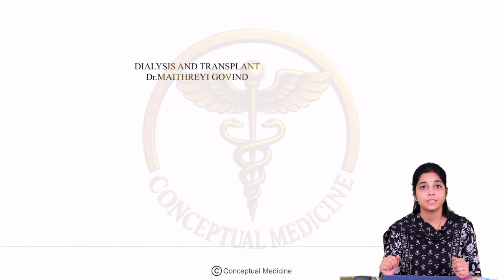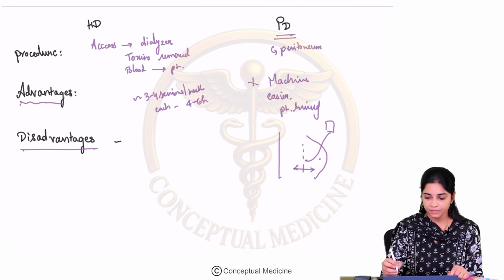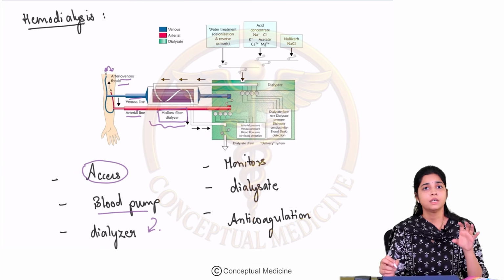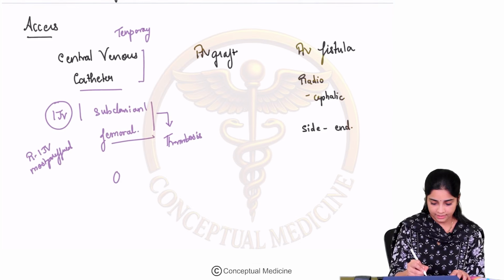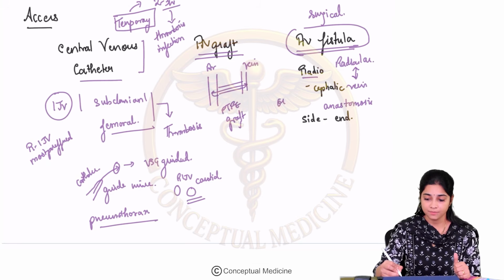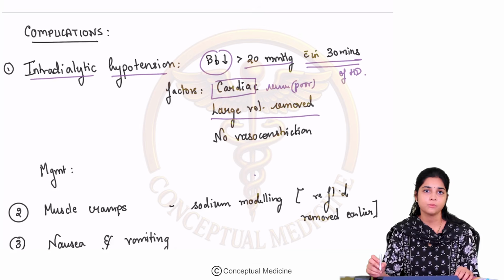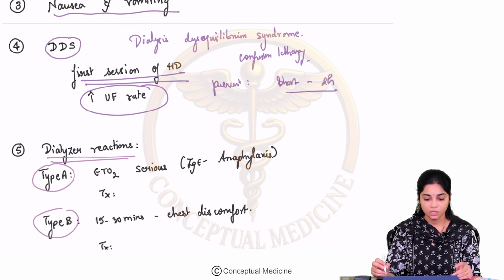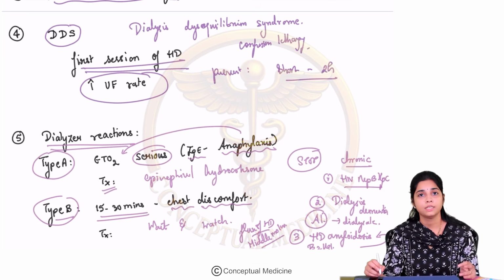13. 💧 Dialysis | Nephrology – Internal Medicine | USMLE Step 2 CK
💧 Dialysis | Nephrology – Internal Medicine | USMLE Step 2 CK

Dialysis is a life-sustaining therapy used to remove waste products, excess fluids, and correct electrolyte or acid-base imbalances in patients with advanced kidney failure. It becomes essential when the kidneys are unable to maintain homeostasis, particularly in end-stage renal disease (ESRD) or certain cases of acute kidney injury (AKI). Understanding the indications, types of dialysis, and complications is high-yield for USMLE Step 2 CK.

There are two primary forms of dialysis:

Hemodialysis (HD): Blood is pumped from the patient into a dialysis machine, where it passes across a semipermeable membrane. Diffusion and ultrafiltration allow removal of uremic toxins, correction of electrolytes, and fluid removal. It is typically performed 3 times per week, requires vascular access (e.g., AV fistula, AV graft, or central venous catheter), and can lead to complications such as hypotension, cramps, bleeding, or infection.

Peritoneal Dialysis (PD): The peritoneal membrane acts as the dialysis filter, with dialysate instilled into the peritoneal cavity. Solute exchange occurs over time, and the fluid is later drained. PD offers more autonomy, often used at home, but complications include peritonitis, catheter infections, and poor clearance in large patients.

Indications for dialysis can be remembered by the mnemonic AEIOU:

A – Acidosis (refractory metabolic acidosis)

E – Electrolyte abnormalities (e.g., severe hyperkalemia)

I – Intoxications (e.g., lithium, ethylene glycol, salicylates)

O – Overload (volume overload unresponsive to diuretics)

U – Uremia (e.g., encephalopathy, pericarditis, bleeding)

Initiation of chronic dialysis is generally considered when GFR drops below 10–15 mL/min/1.73 m² or when the patient has symptoms of uremia, uncontrolled hypertension, or volume overload.

Key complications of long-term dialysis include:

Amyloidosis (β2-microglobulin accumulation)

Anemia (due to loss of erythropoietin)

Bone-mineral disease (secondary hyperparathyroidism)

Infections (especially with catheters or peritoneal access)

Dialysis disequilibrium syndrome (rare, due to rapid solute removal causing cerebral edema)

On USMLE Step 2 CK, expect vignettes involving patients with ESRD showing classic indications for dialysis, questions about timing and modality, or recognizing complications such as peritonitis or AV fistula infections.